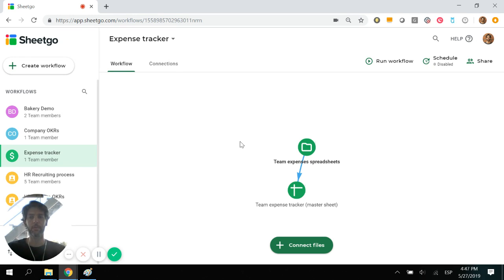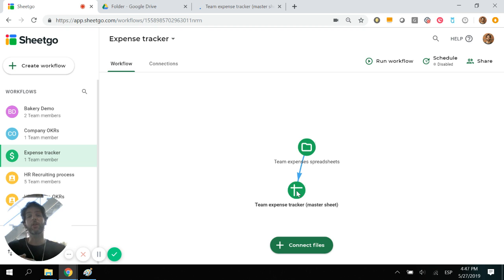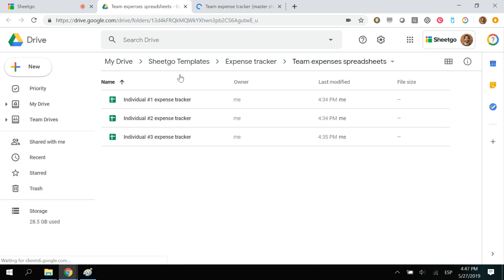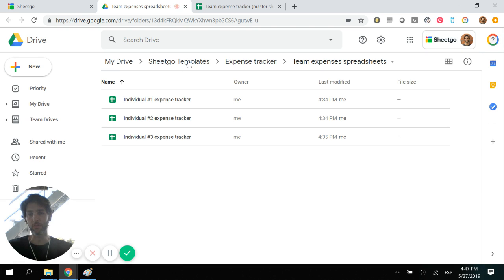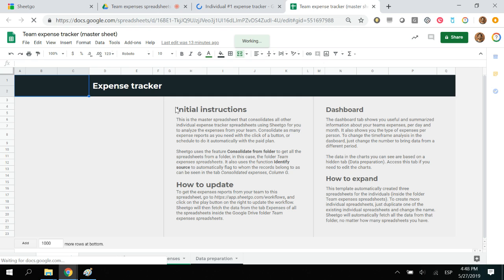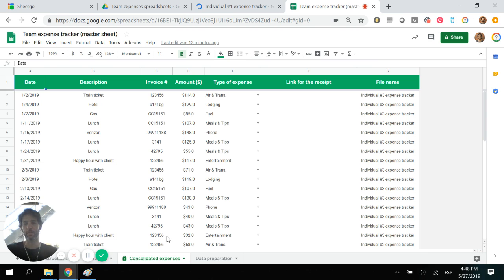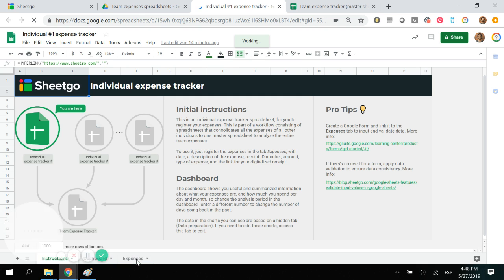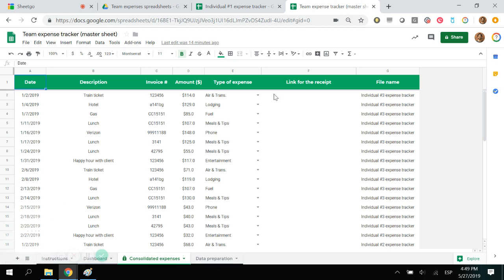Expense tracker template - customer support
Meet Chad, our Expense tracker expert from customer support! He can guide you through your expense tracker workflow. Feel free to book a meeting with him via the following